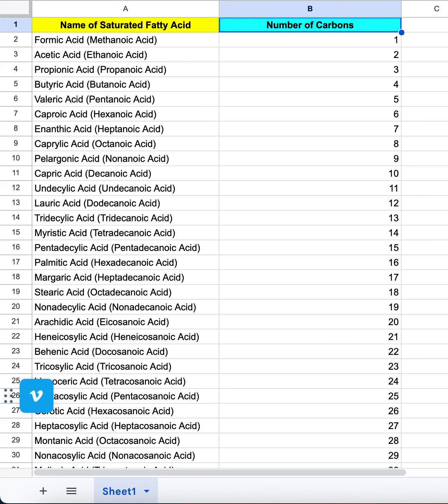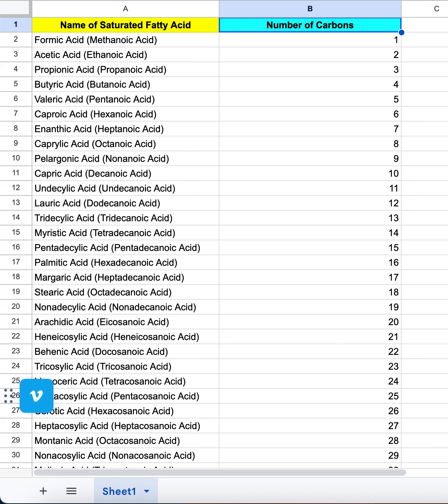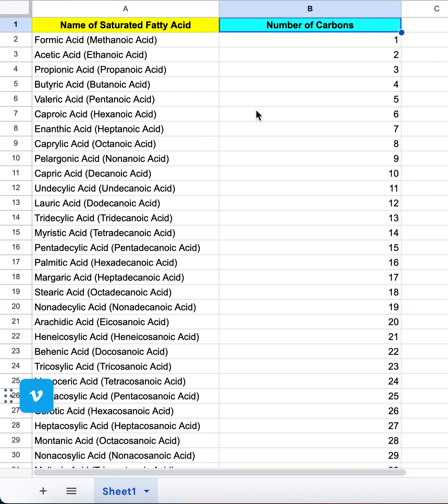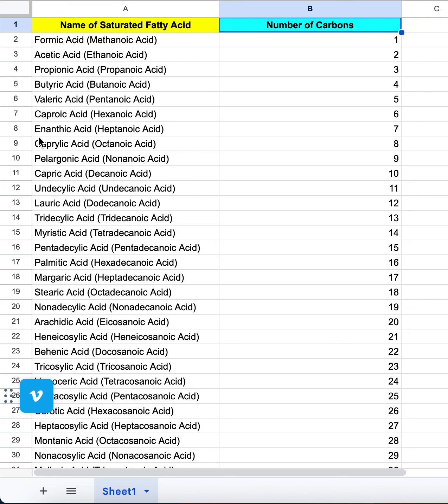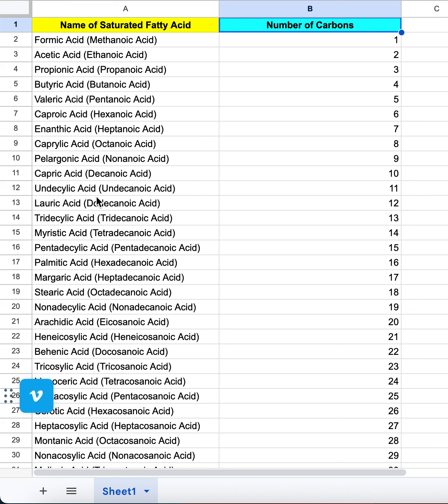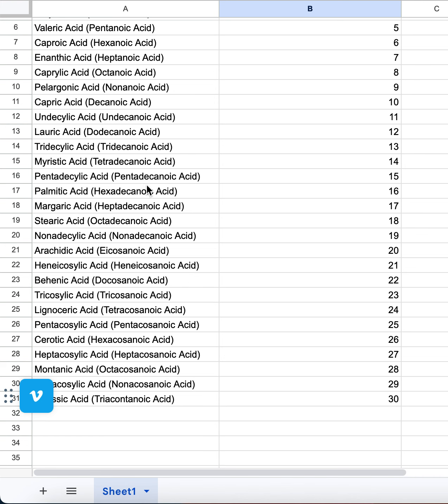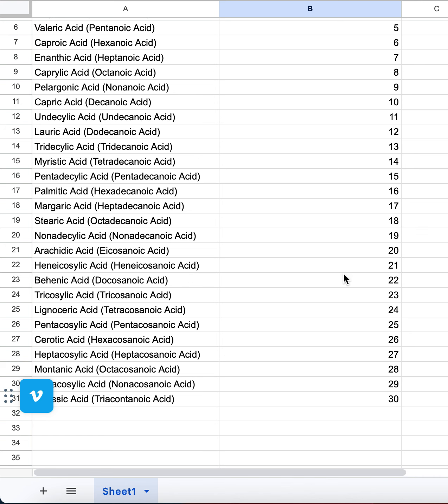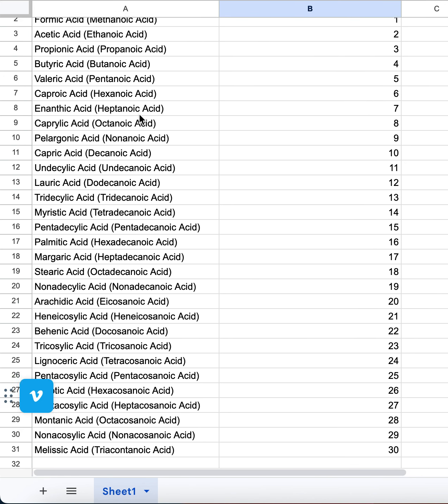Saturated fatty acids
just names and the number of carbons .